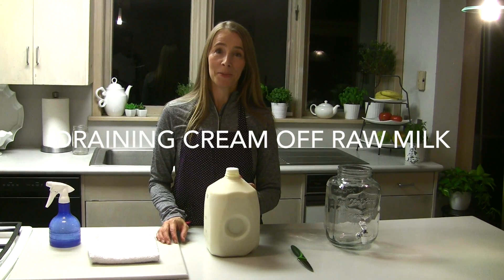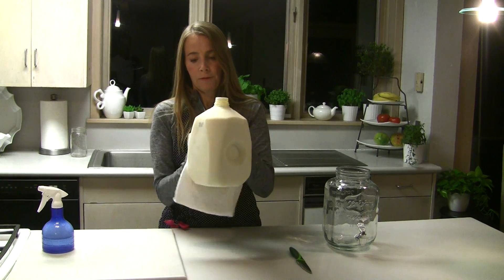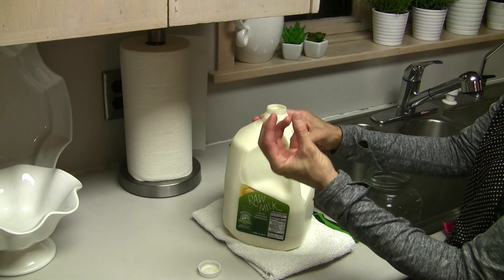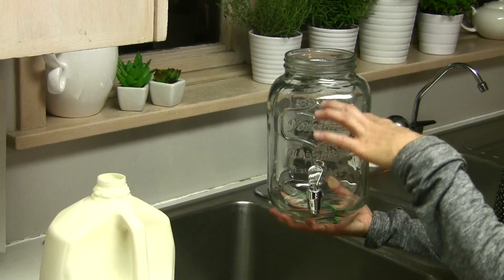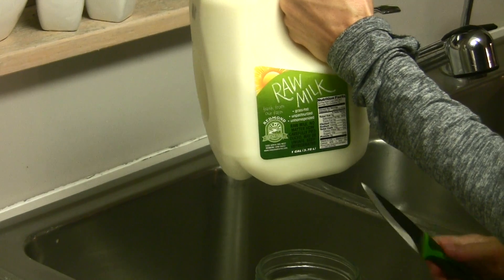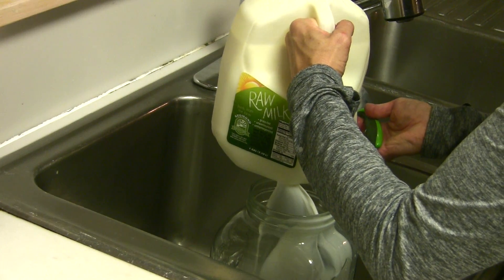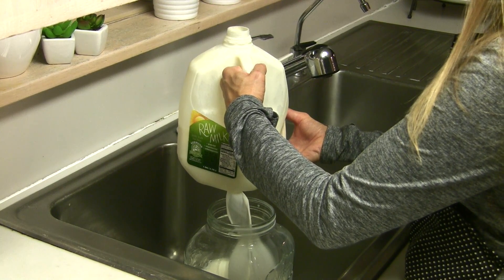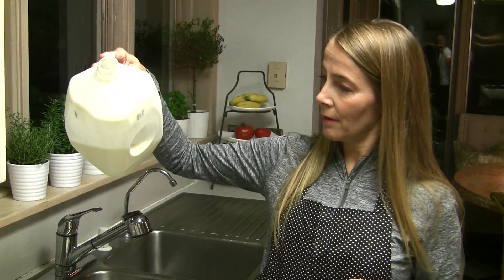Separating Cream from the Milk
Draining Cream from Raw Milk